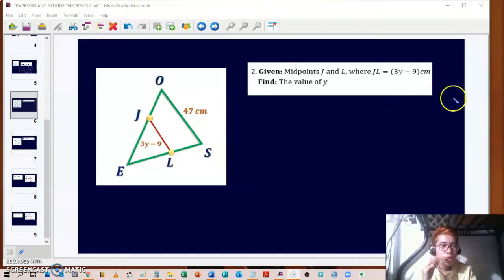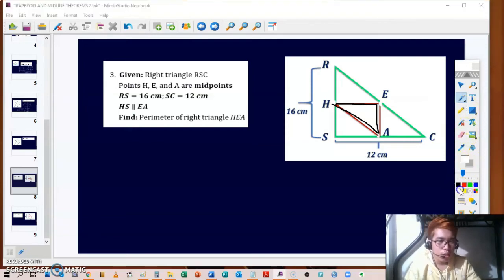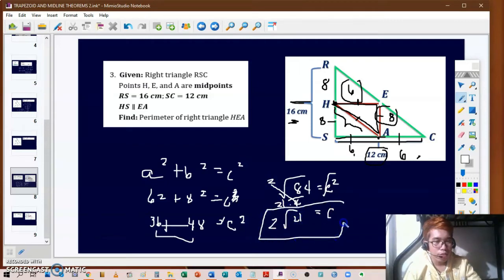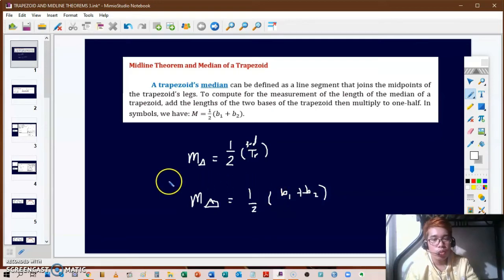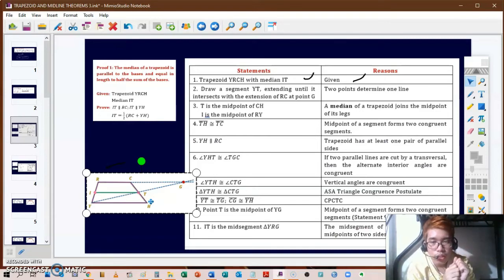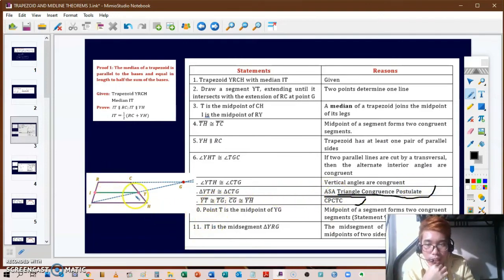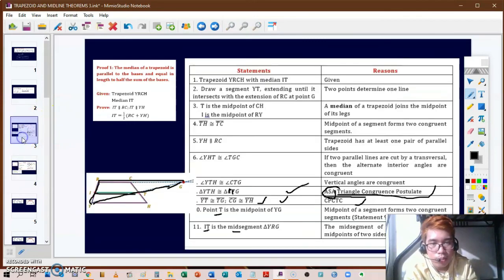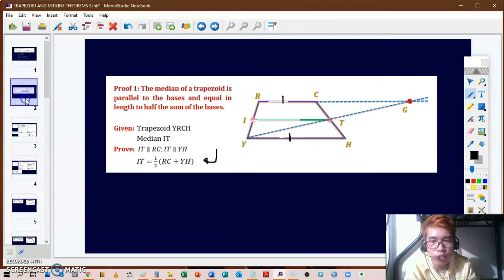Trapezoid and Midline Theorem 3 Proof of Mildline Theorem of a Trapezoid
Trapezoid and Midline Theorems